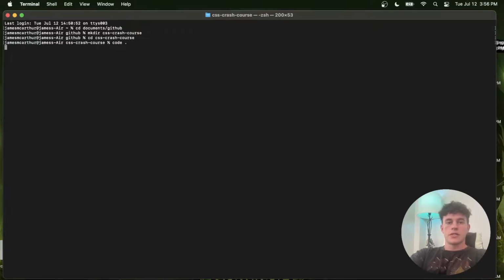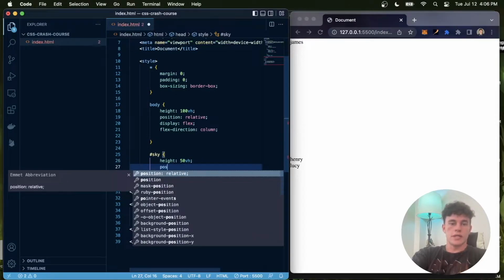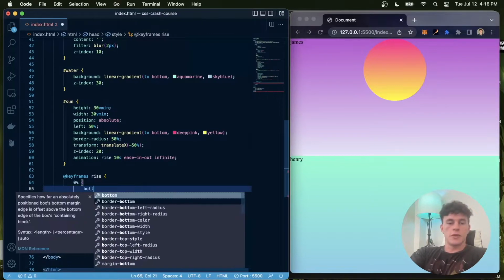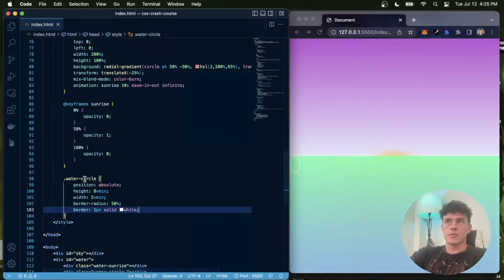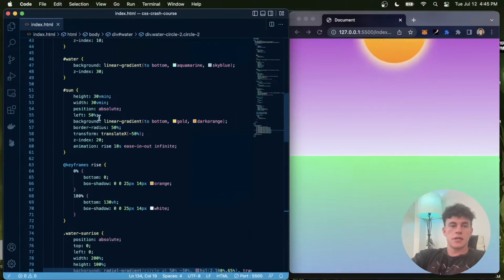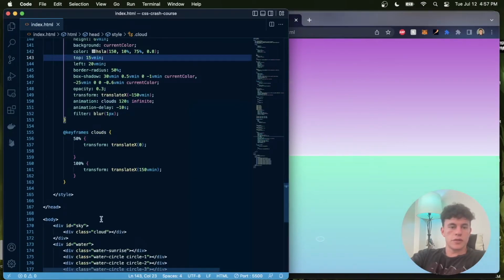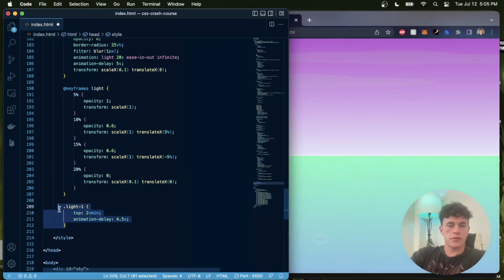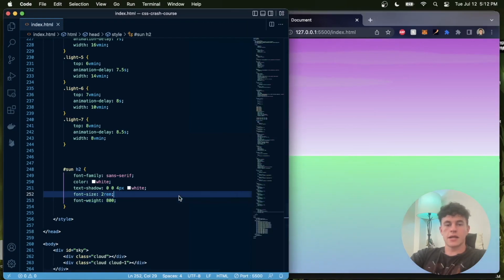Beginner CSS Crash Course [45 mins]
CSS is the butter to HTML bread, and so why not acquaint yourself by making some cool landscape graphics with animations and everything! Follow along with this CSS tutorial to learn all the basic commands and selectors so you can feel comfortable using CSS in your own projects too.

🔗 Resources

📚 Chapters

00:00 Introduction
00:18 Project demo
00:37 Dive into CSS

🔖 Topics Covered

- CSS
- CSS selectors
- CSS styles
- HTML